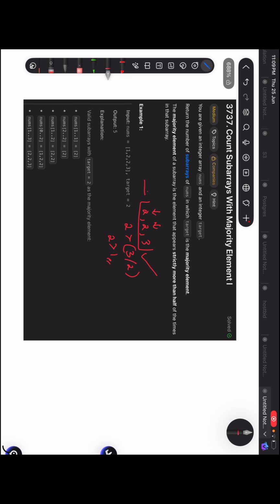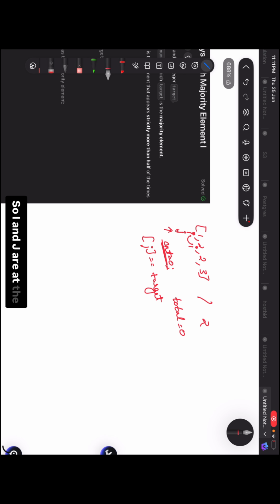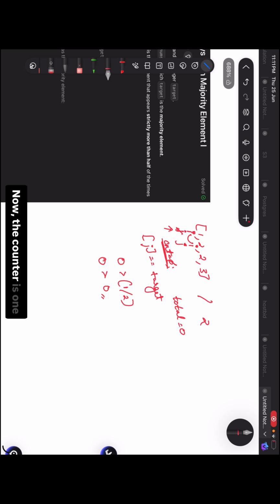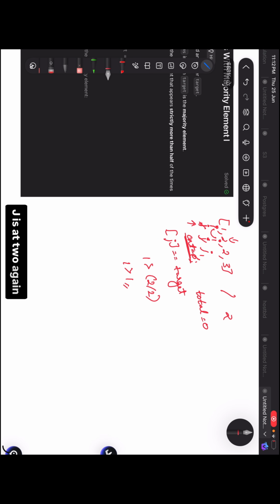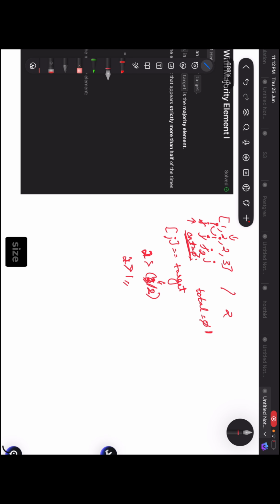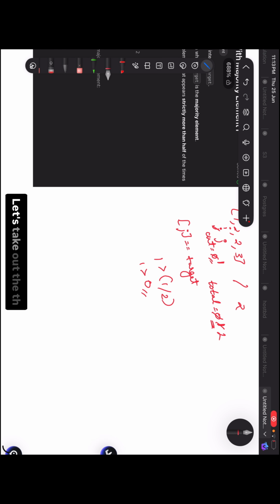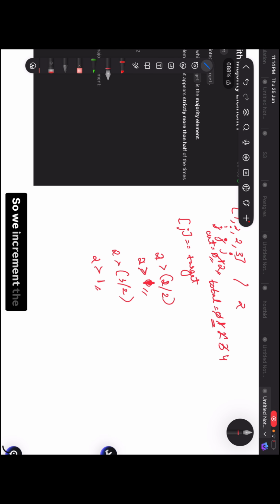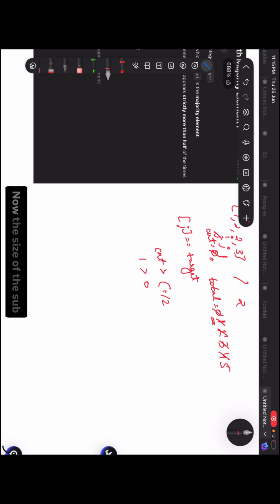Day 21 of posting content as a freelancer